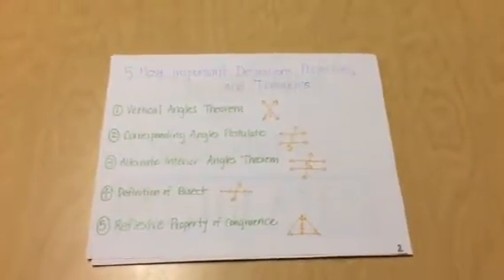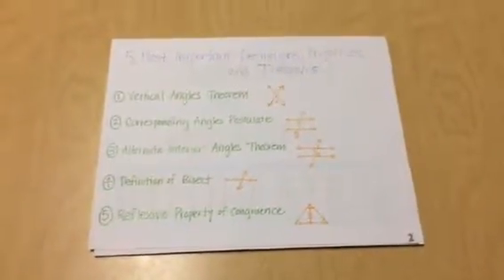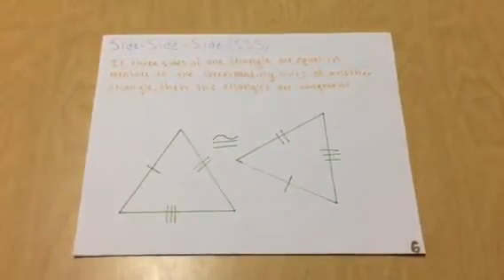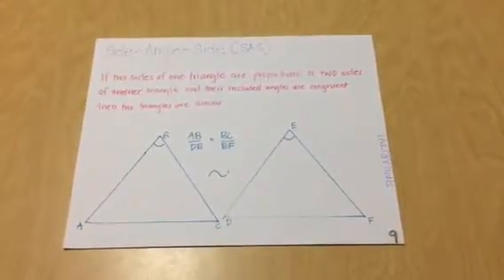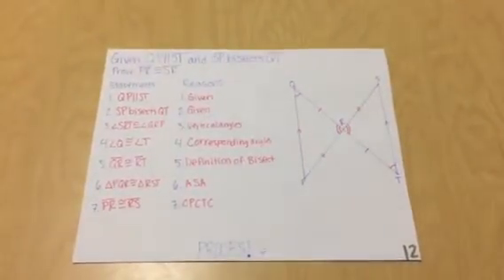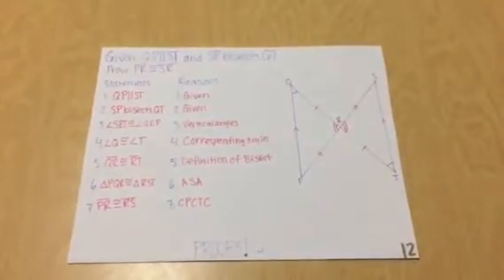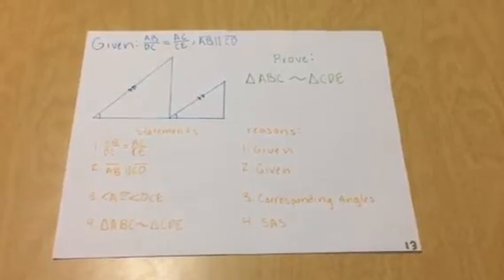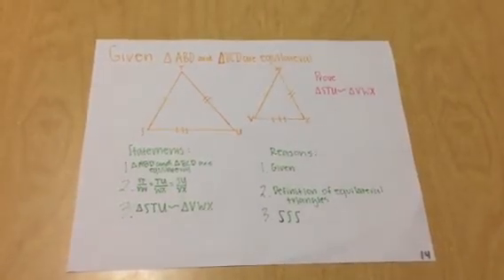Paper Slide Video on Congruency and Similarity Proofs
Rebekah, Ashley, Gabi, and Karina 1A